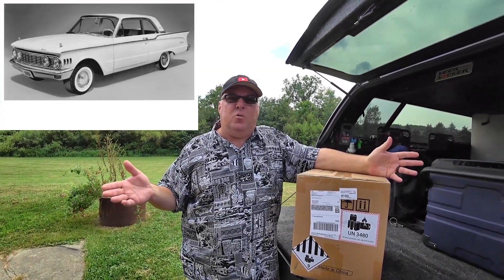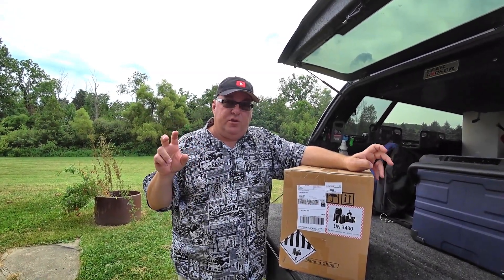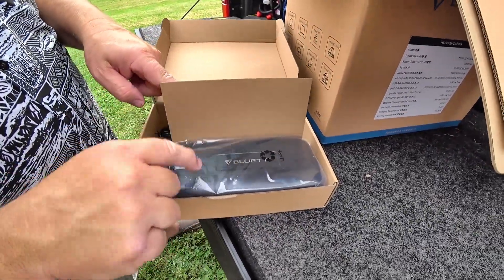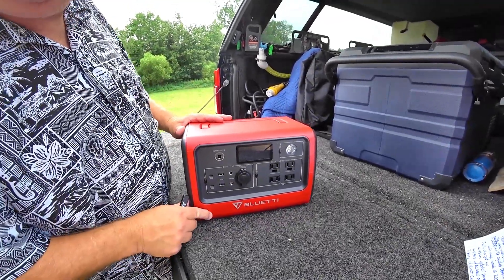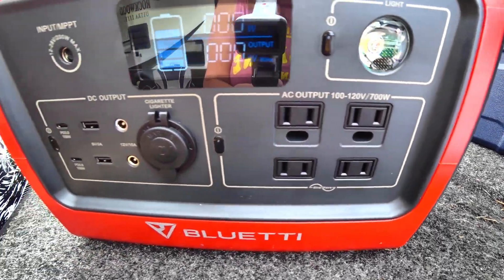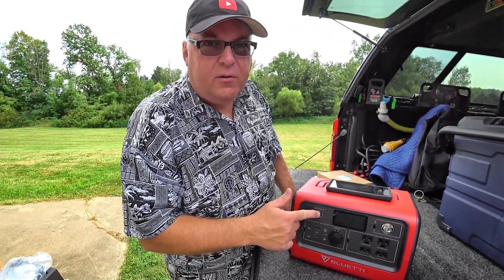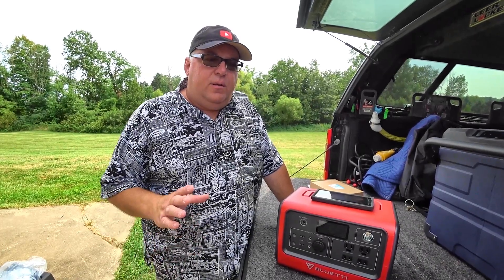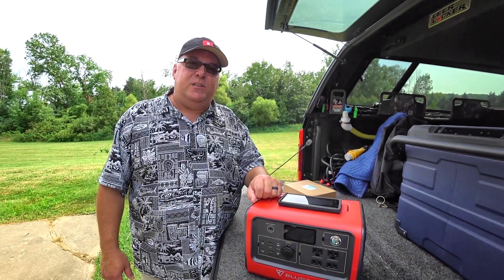Bluetti EB70 PowerStation Unboxing Overview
*PRODUCTS SEEN ON VIDEO ARE HERE*

**AWESOME CAMERA**
OR
THOUSAND TRAILS RESALE MEMBERSHIPS
SAY **RVDAYDREAM SENT YOU**
Video using Note 20 Ultra 5g
Action Cam Used for most videos